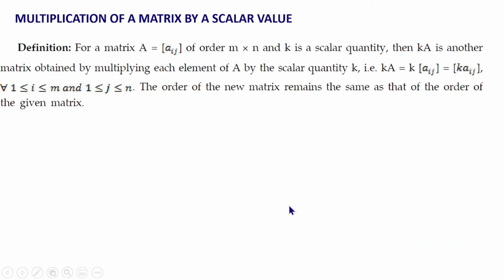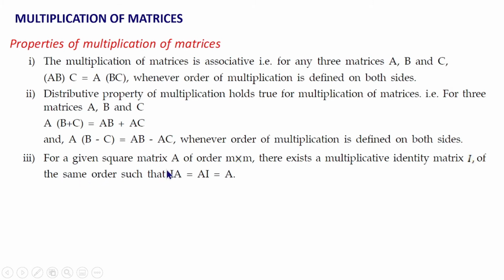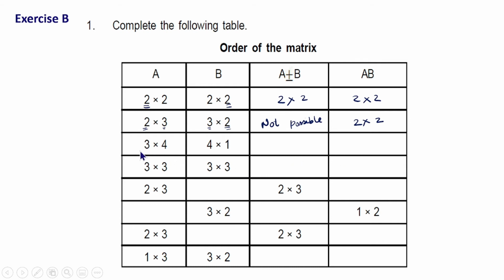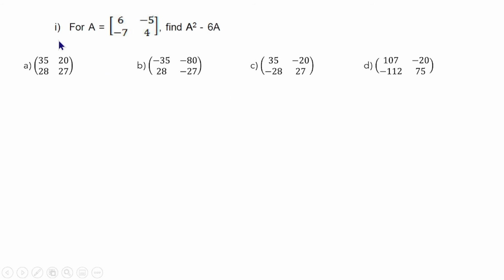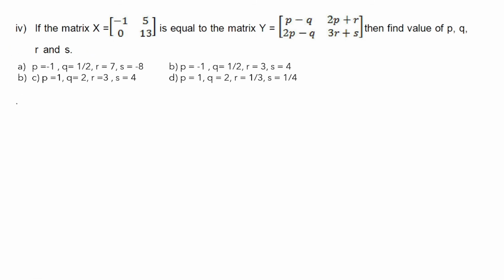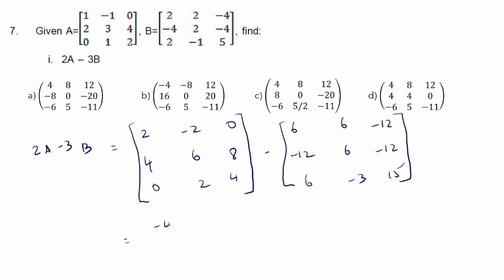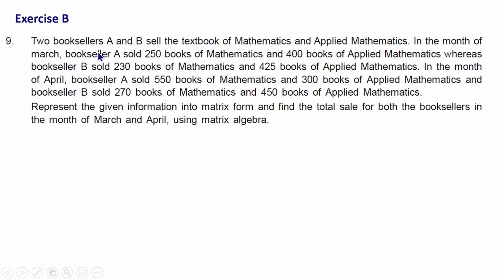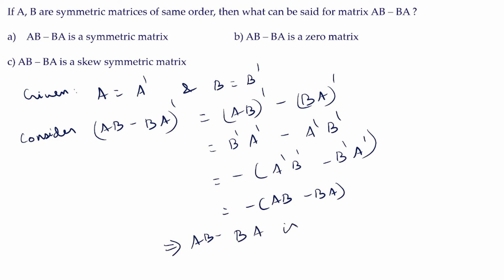Algebra of Matrices| Special Matrix| Unit 2| P 2 | CBSE Handbook |Class 12 Applied Maths in English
Revision on Algebra of Matrices and Special Matrices
Solution to Exercise B, Unit 2, Student Support Material

Video on

Playlist for